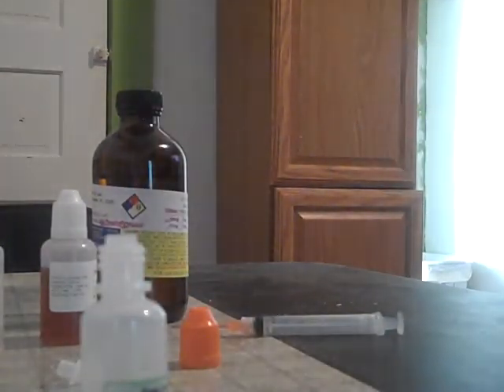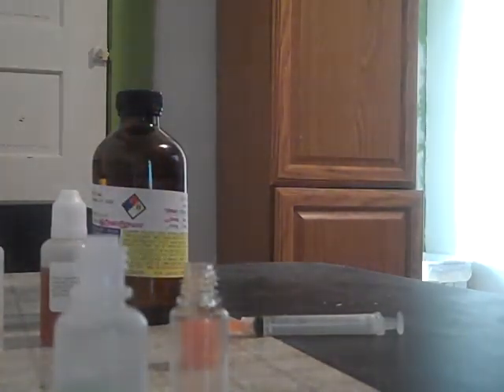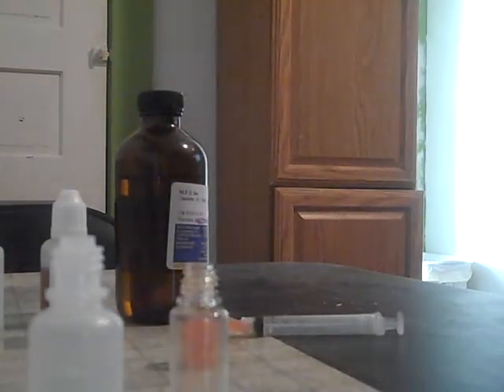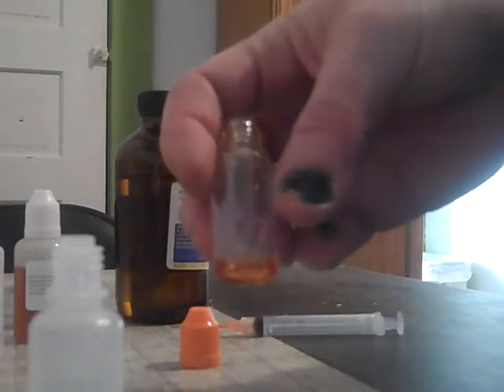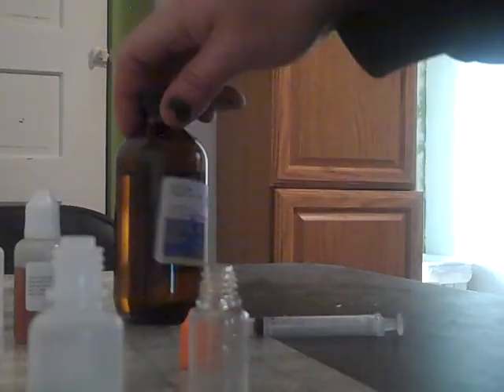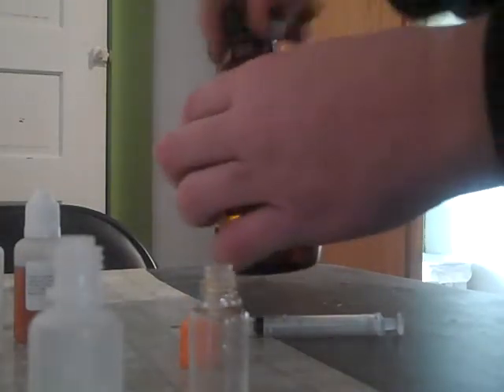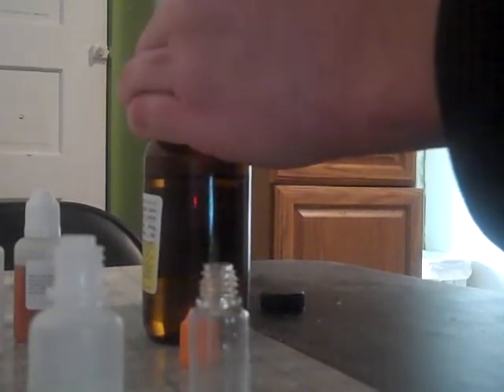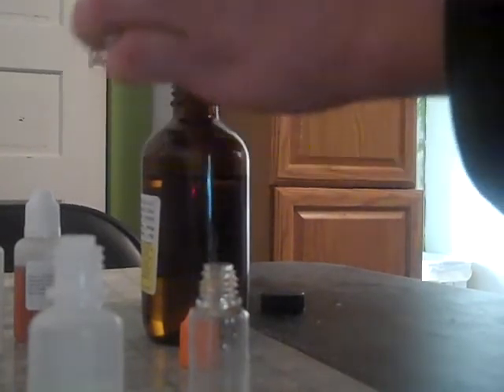mixing desert ship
watch me mix desert ship flavor for myself and bananny from vaper's island. i'm long overdue on sending her liquid. this also gives you a good idea on mixing your own e-liquid. and i ramble a lot as usual. didn't drop anything this time, so wooo!

also, see the friend's channels below!

Come to the island! ~